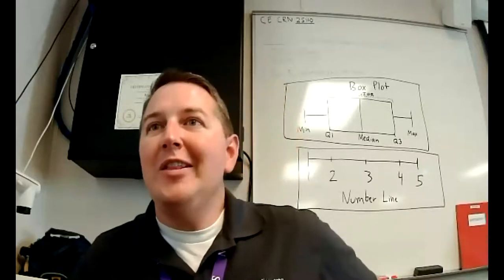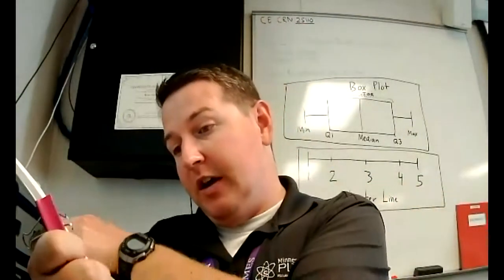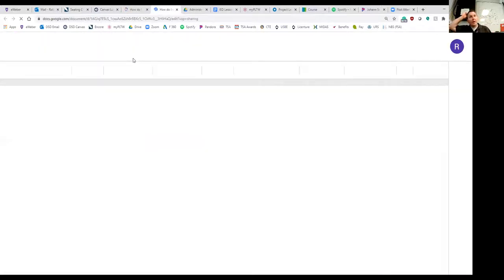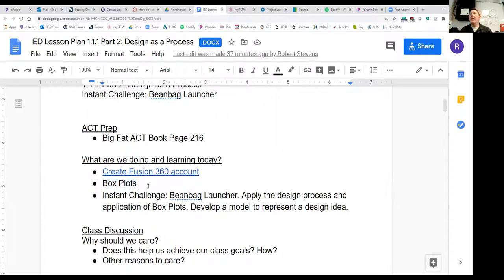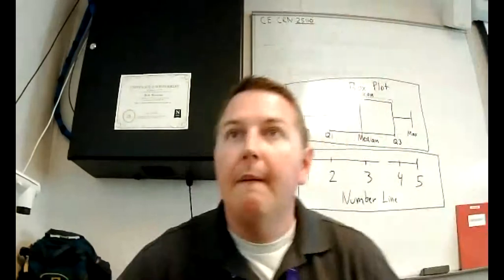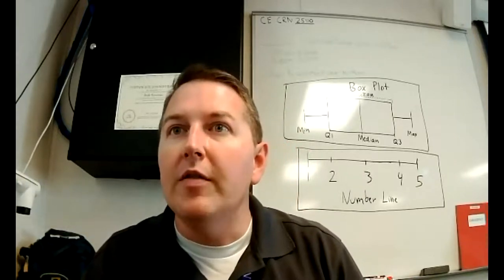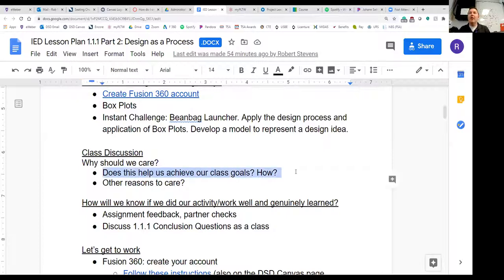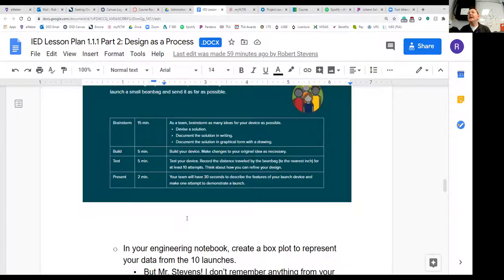8 26 20 1.1.1 Design as a Process Part 2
This video covers IED Lesson Plan 1.1.1 Part 2: Design as a Process.
This content was covered in class on 8/26 & 8/27 2020